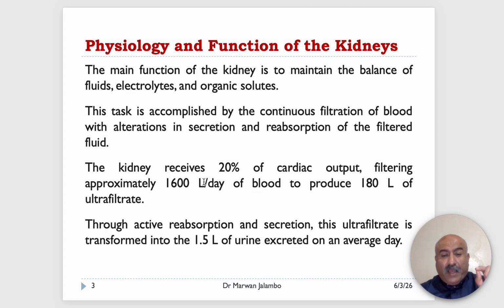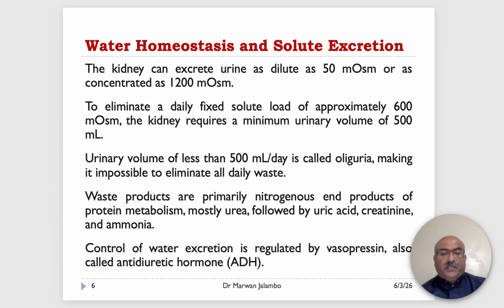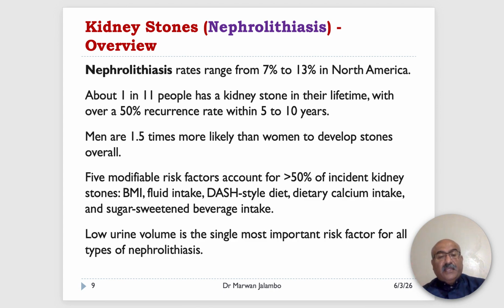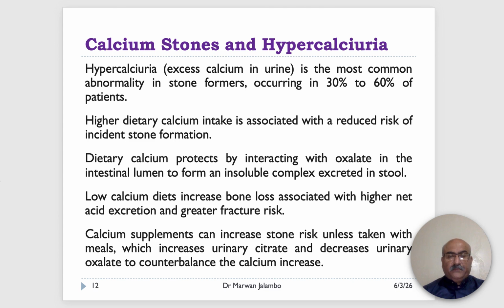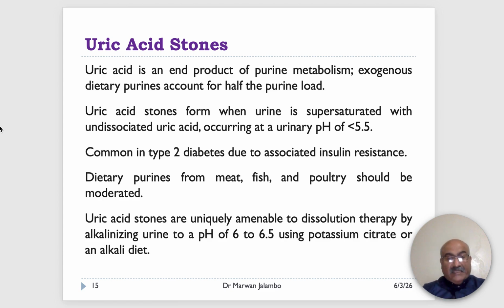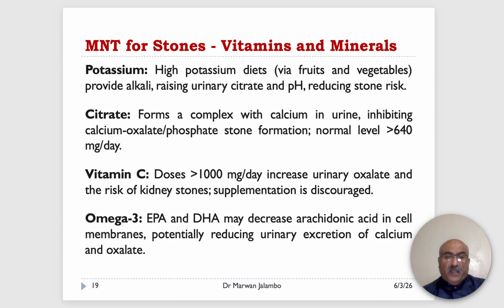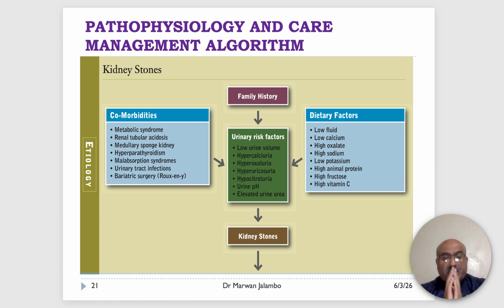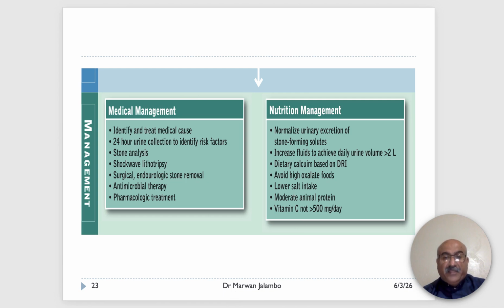Medical Nutrition Therapy | Pt. 1: Renal Diseases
In Part 1 of our Medical Nutrition Therapy series on Renal Diseases, we explore the foundational physiology of the kidneys and the nutritional management of kidney stones (nephrolithiasis). This lecture covers the anatomy of the nephron, the mechanism of urine formation, and the different types of kidney stones, including calcium and uric acid stones. We also detail the specific dietary interventions and medical management strategies required to prevent stone formation and support overall renal health.

00:00 Introduction to Renal Physiology & the Nephron
04:12 The Proximal Tubule & Water Reabsorption
07:06 Kidney Function: Urea and Urine Formation
12:41 Introduction to Kidney Stones (Nephrolithiasis)
14:47 Types of Stones: Calcium Phosphate & The Role of pH
19:45 Uric Acid Stones & Metabolism
22:43 Medical Nutrition Therapy for Kidney Stones
23:49 Dietary Guidelines: Fluids, Calcium, Sodium, and Protein
26:07 The Importance of Potassium and Dietary Adjustments
30:34 Understanding Hyperoxaluria & Hypercalciuria
32:59 Medical Management & 24-Hour Urine Testing